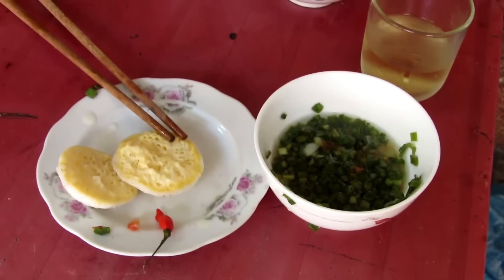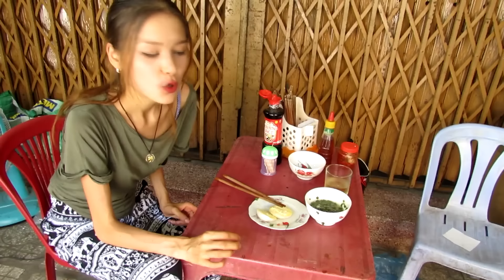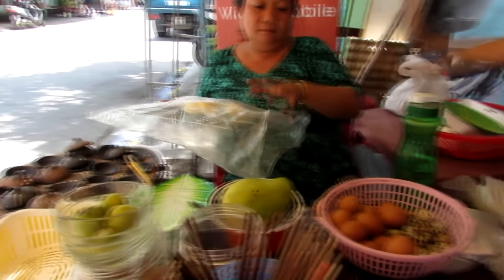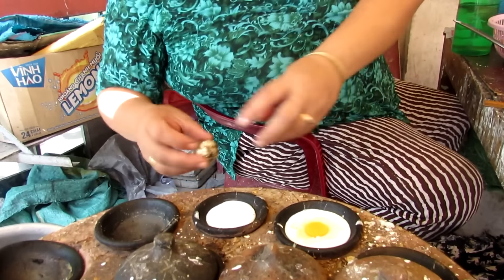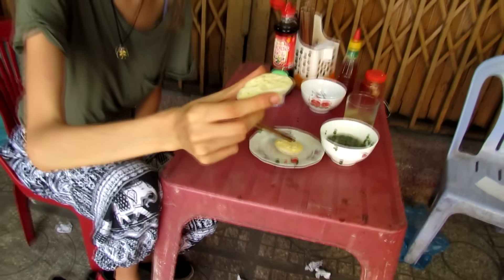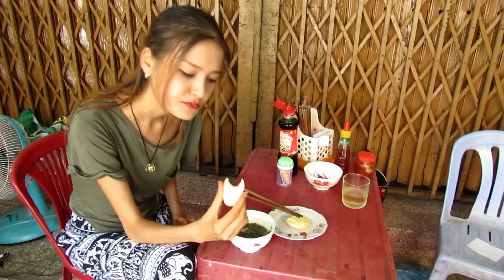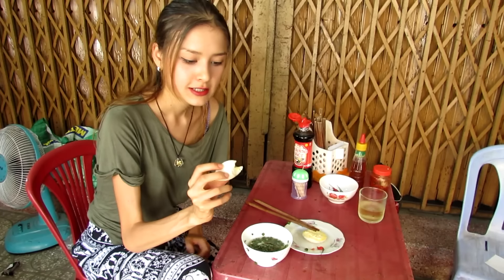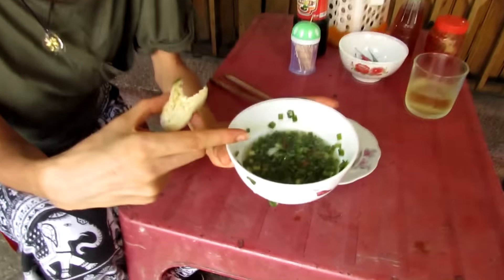Delicious street food in Nha Trang 2015 - Banh Can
One of my favorite in Nha Trang is the Banh Can,
street food from the south Vietnam, look alike some little muffins,
those rice cake is perfect with an quail egg, calamari or shrimp on top, this is totally up to you!

Note that the Banh Can is not a very strong flavor muffins, so the Nuoc Cham sauce is the important point here, similar to the fresh spring rolls sauce..